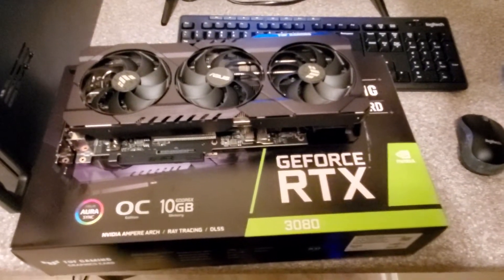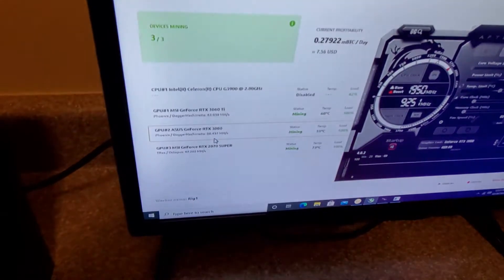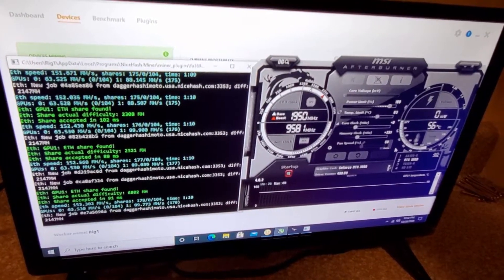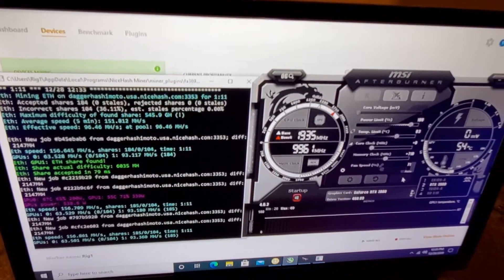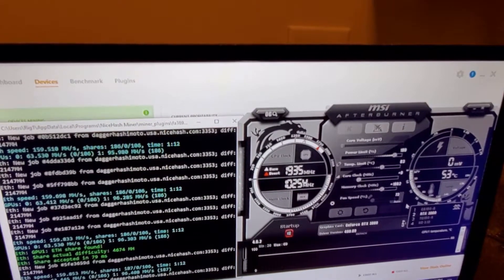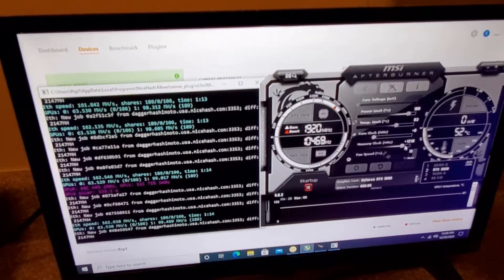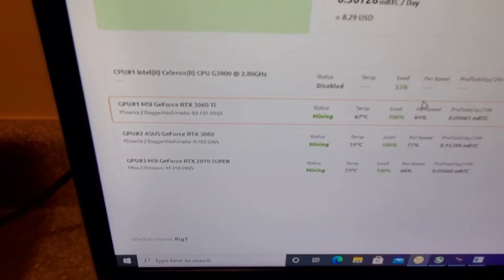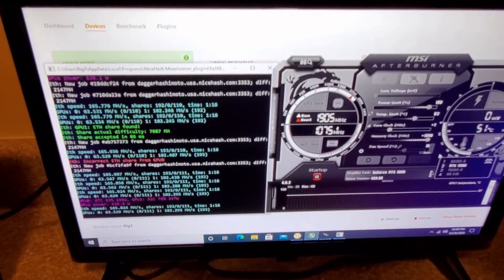RTX 3080 Hash Rate & Over clock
Lets see what hash rate a RTX3080 gets, then lets see how far we can push it.

Update:
So what I have come up with after working with the card a few days is a consistent 102 mh/s if you over clock the memory to +1500mhz. This significantly increases power draw. So I was able to reduce the power limiter to 75% without loss of hash rate. As a result I get a consistent 102 mh/s @  255W. At those settings its also running at a cool 44°c.